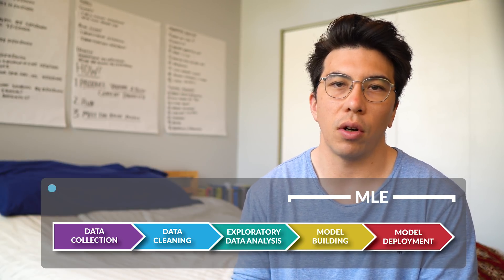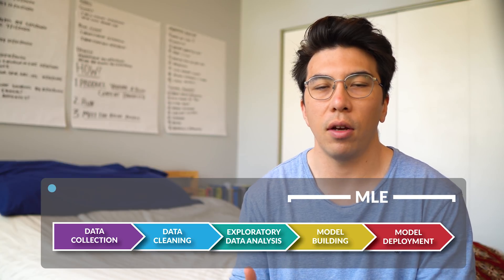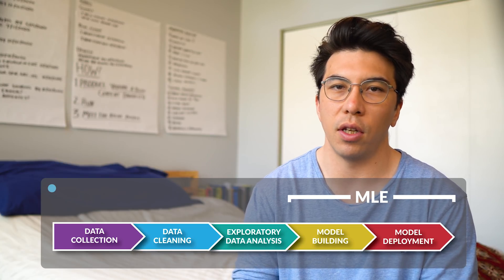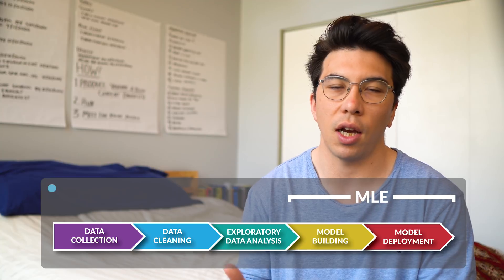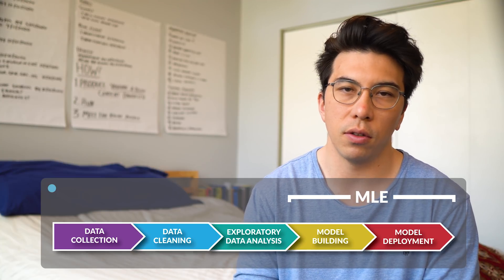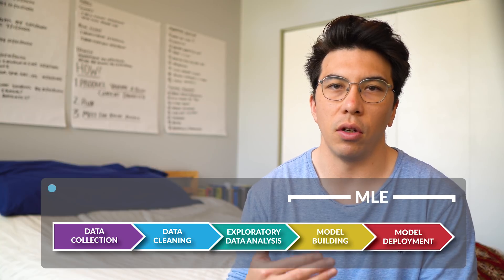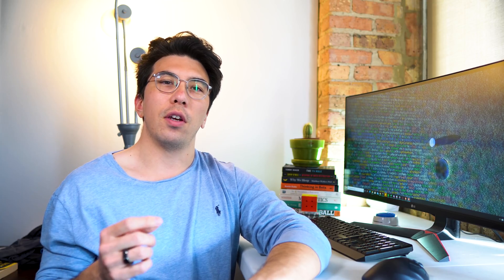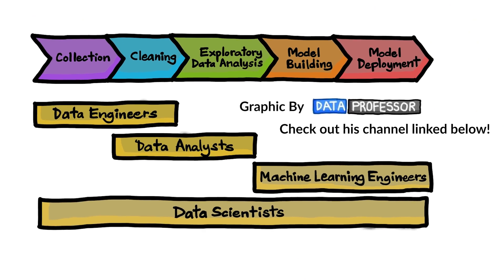Different Data Science Roles Explained (by a Data Scientist)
In this video I explain the different data science roles that exist under the broader data science umbrella.

Before explaining these, it is important to understand the data science life cycle.
1) Data Collection
2) Data Cleaning
3) Exploratory Data Analysis (EDA)
4) Model Building
5) Model Deployment

The difference in the positions is largely based on which part of the data science life cycle that they cover

Data Scientist - Generally covers the whole lifecycle. Needs the broadest array of skills.
Data Engineer - Mainly covers the data collection and cleaning phases
Data Analyst - Mainly covers the data cleaning and exploratory data analysis phases (can be flexible towards collection or model building)
Machine Learning Engineer (MLE) - Usually focuses on model building and model deployment.